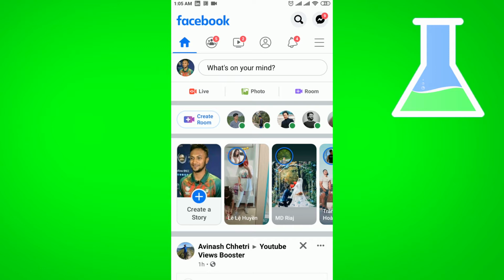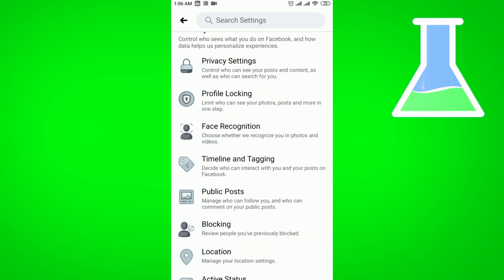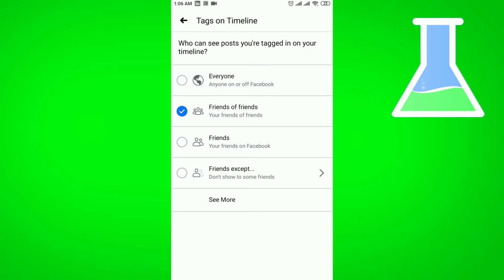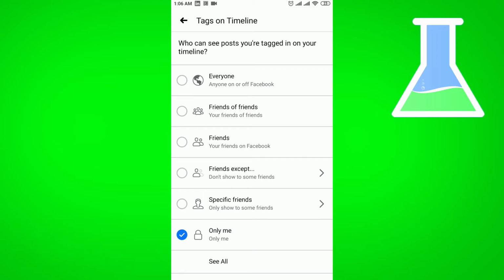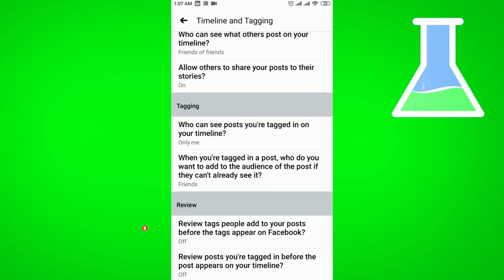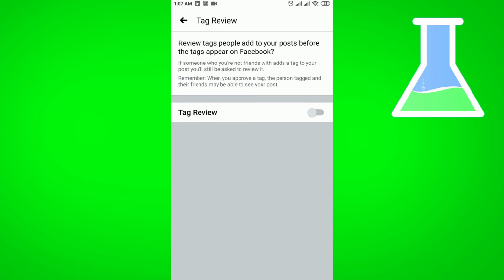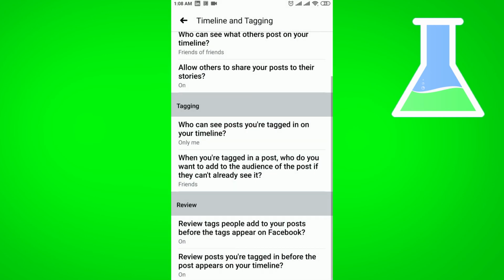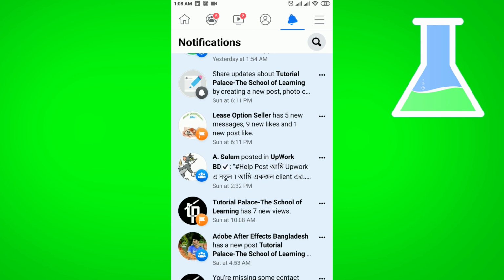How to Stop People Tagging me on Facebook App 2020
Learn How to Stop People Tagging me on Facebook App 2020

Want people to stop tagging you on facebook? In this video I'll show you exactly how you can stop people from tagging you on facebook.